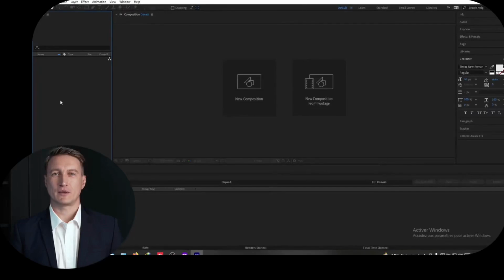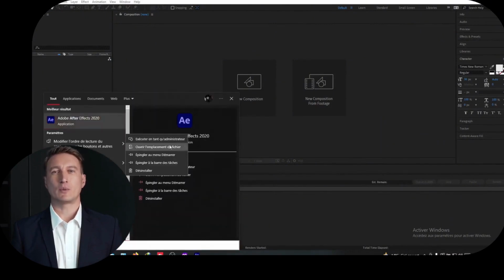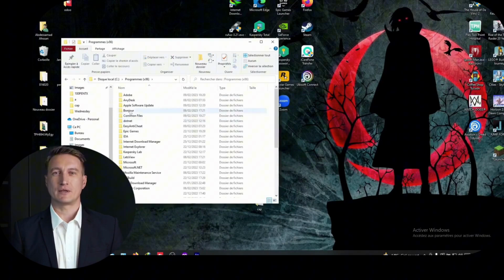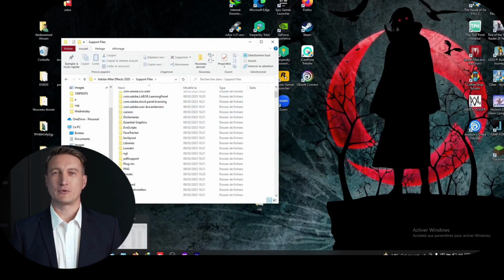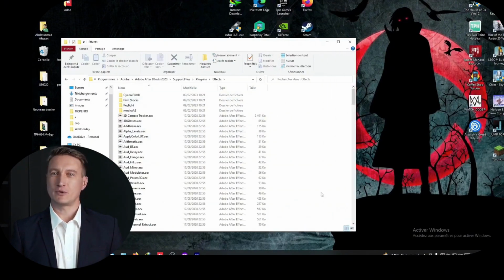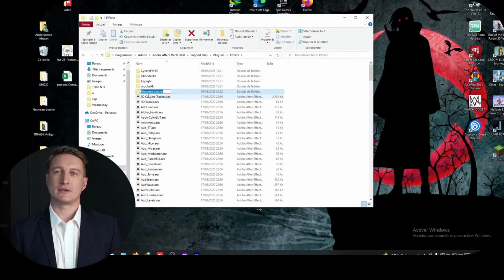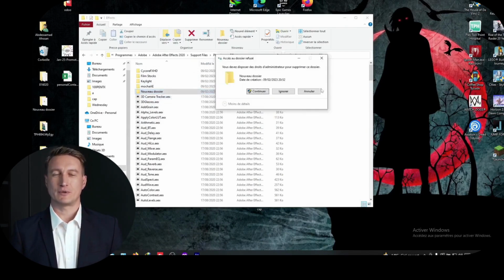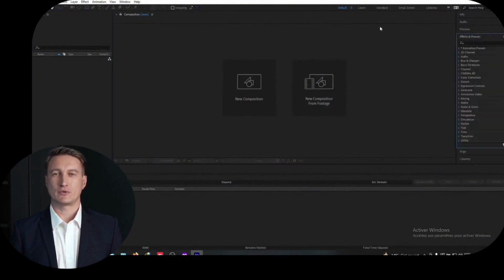How to Install Plugins in Adobe After EffectsTutorial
How to Install Plugins in Adobe After Effects
Tutorial

install plugins, how to install plugins, how to install a plugin, how to use plugins